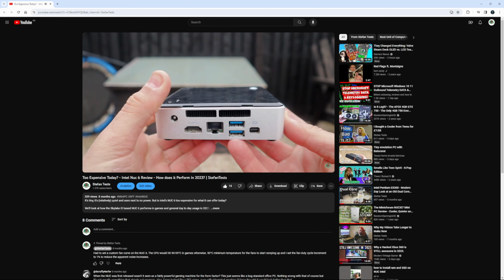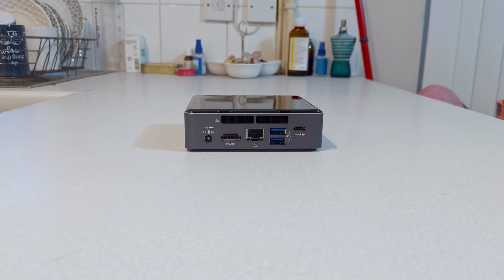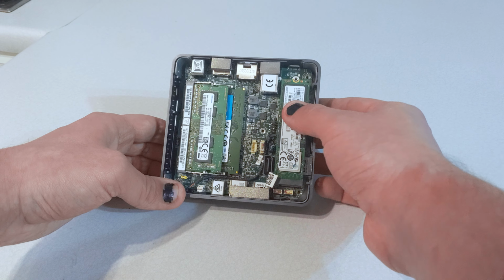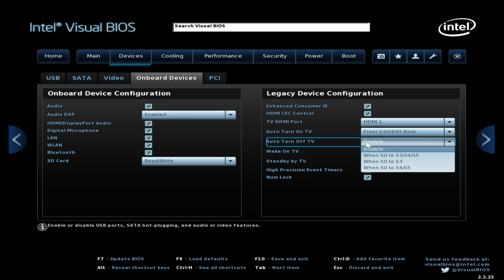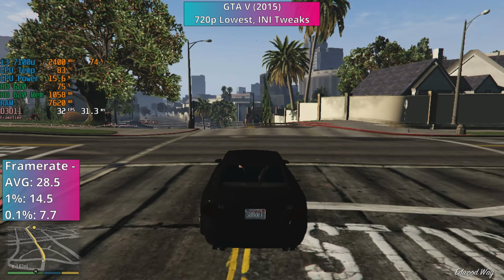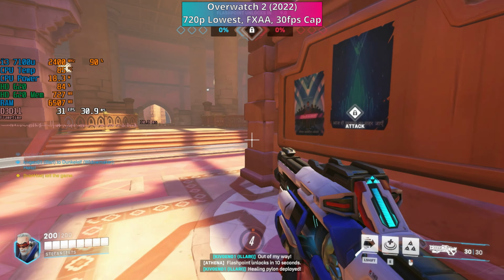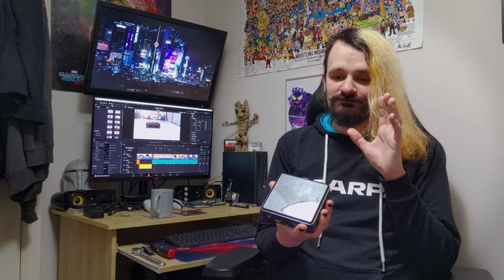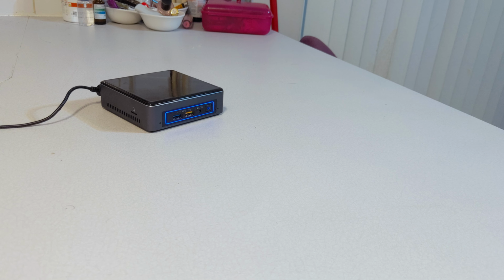Are Older NUCs Still Good Years Later? - Intel NUC 7 Review | StefanTests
If you're strapped for cash and space, older NUCs could be a good shout, but is the Intel NUC 7 any good years later?

Timestamps:

The NUC 7 and Other Mini PCs - 00:00-00:57
What do you Get? + Thoughts on Looks - 00:58-03:25
Does it Have a Good BIOS? - 03:26:04:55
How is it in General Use? - 04:56-06:34
Can it Game too Though? - 06:35-09:45
Conclusion + Is it Worth it Today? - 09:46-12:39